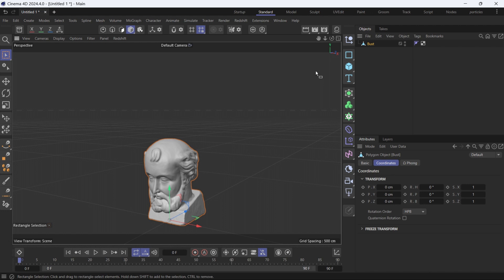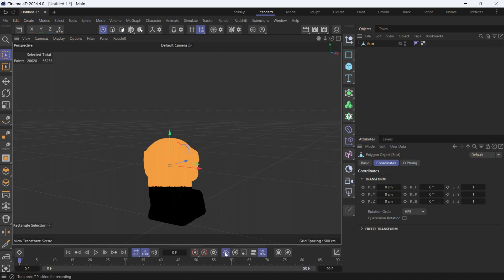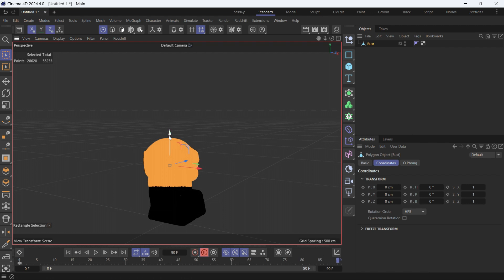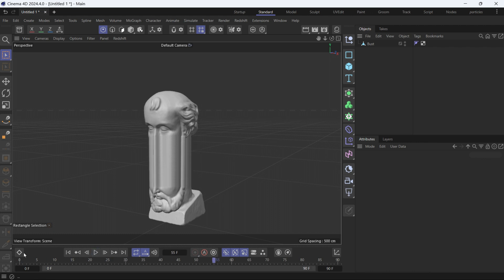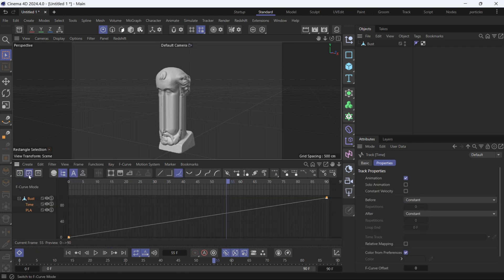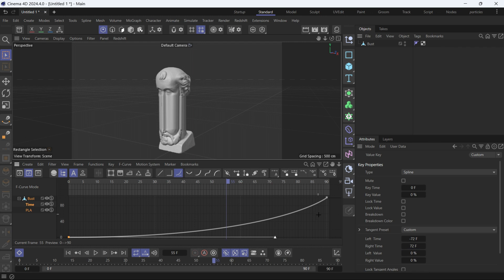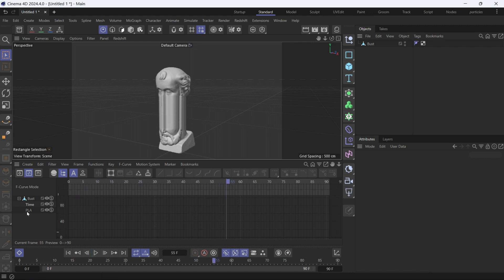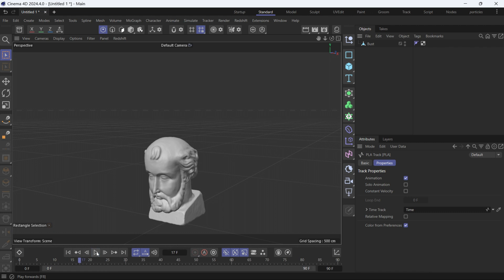How to use Time Track to add easing to Point Level Animation in Cinema 4D 2024 @MaxonVFX ​